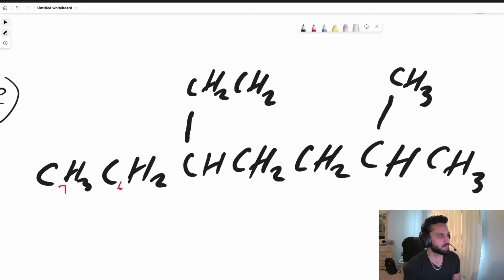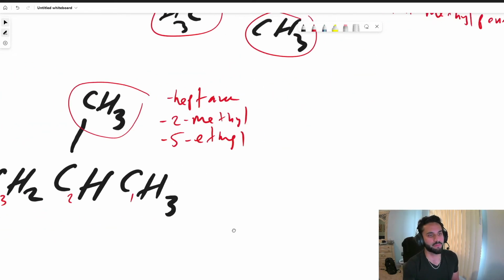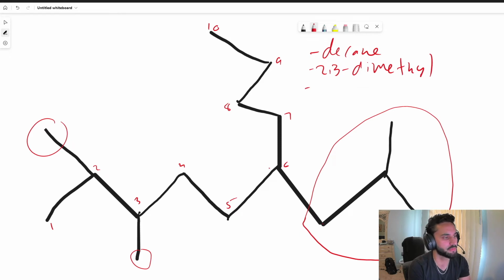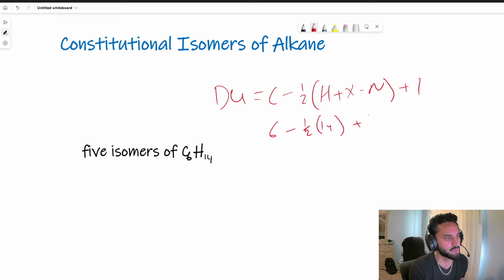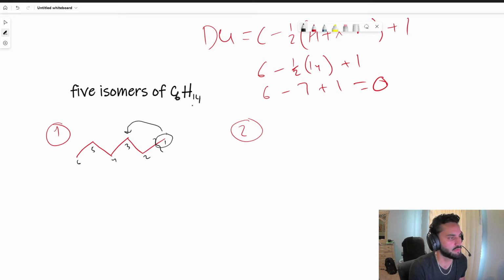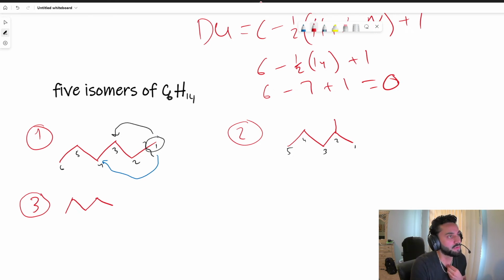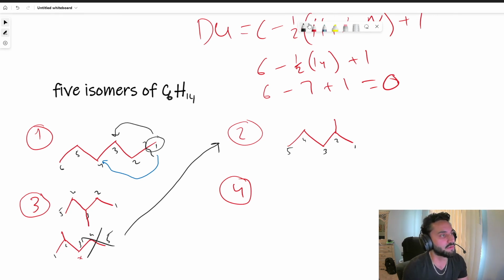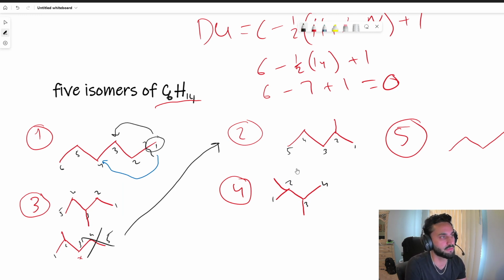Functional Groups, Naming Alkanes, Constitutional Isomer of Alkane Part 2